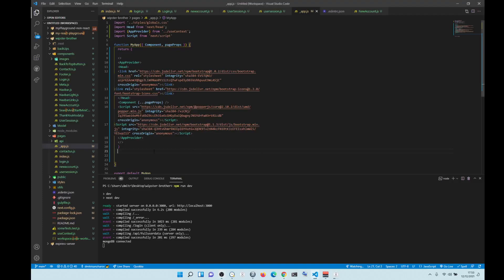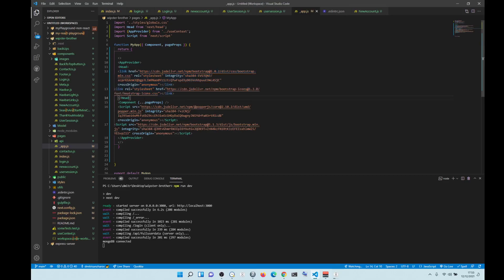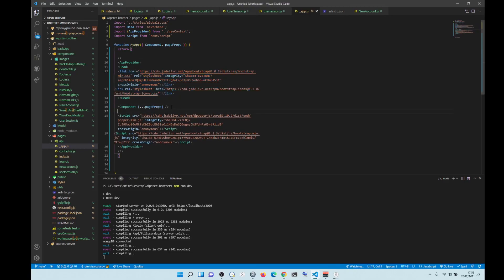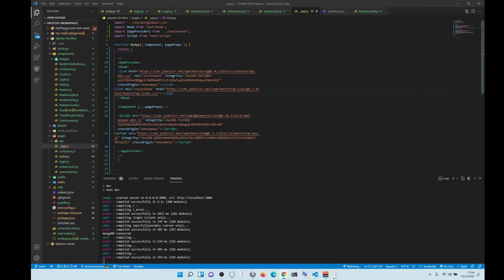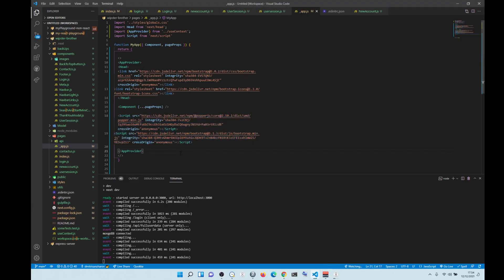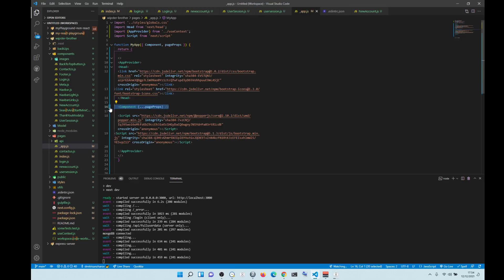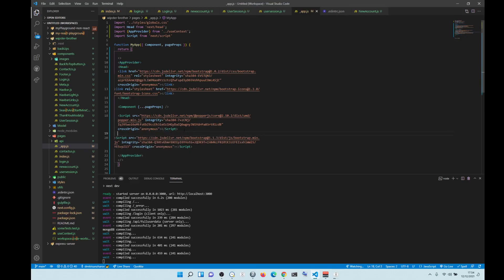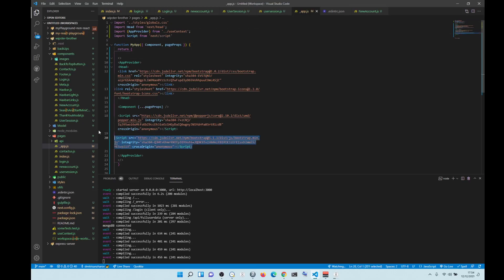Bootstrap in Next.js, setting it up and getting it to work without errors